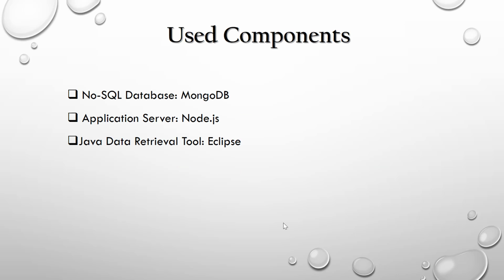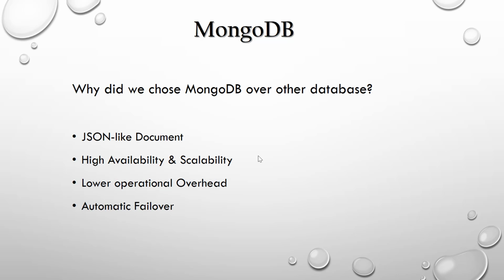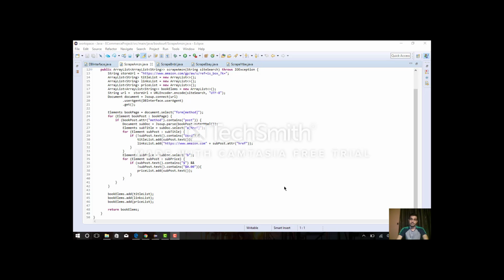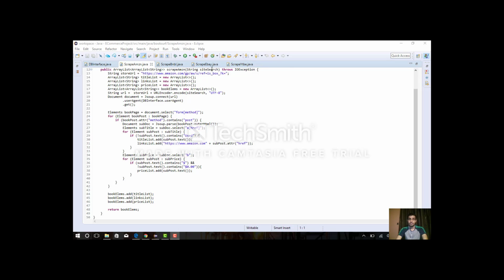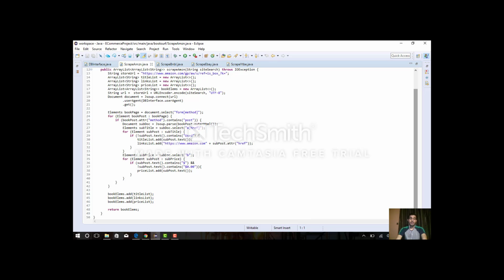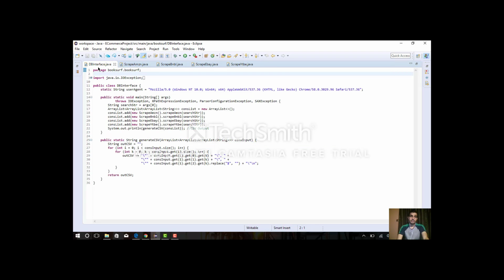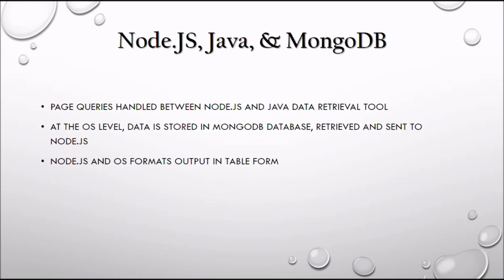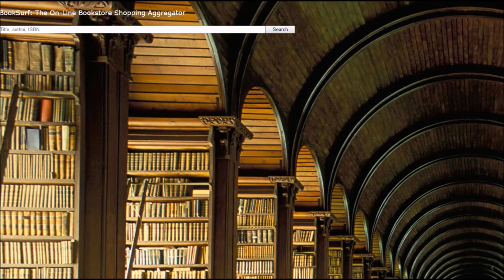Big Data and Electronic Commerce Project